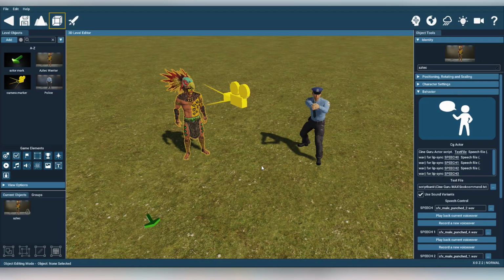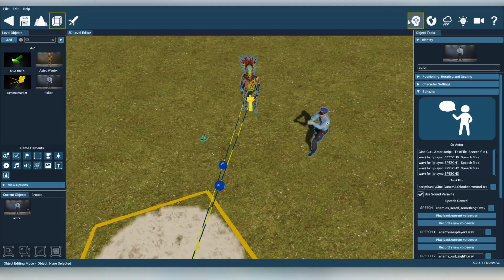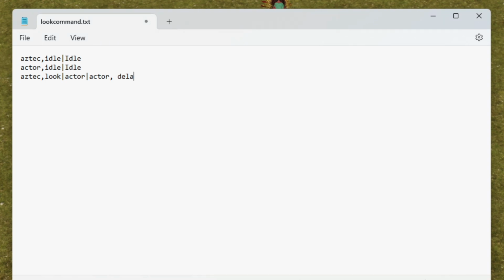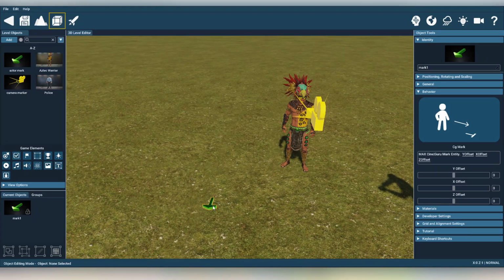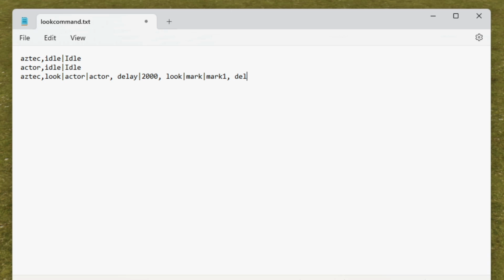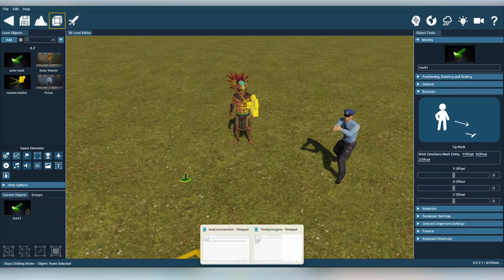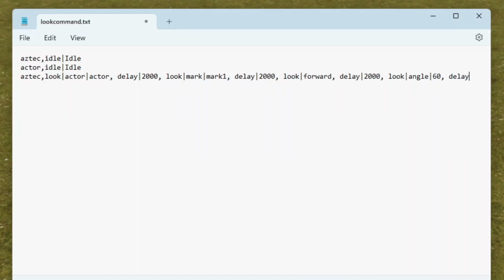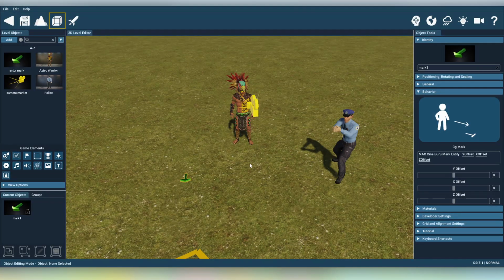CineGuru MAX tutorial | Look commands